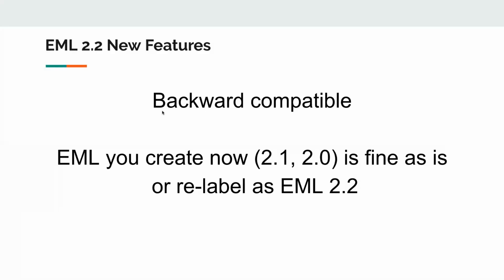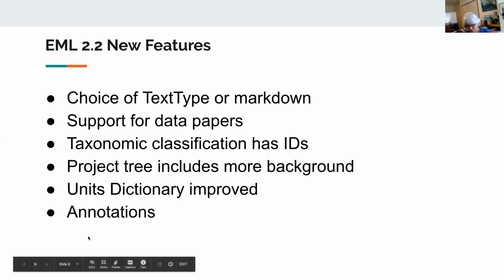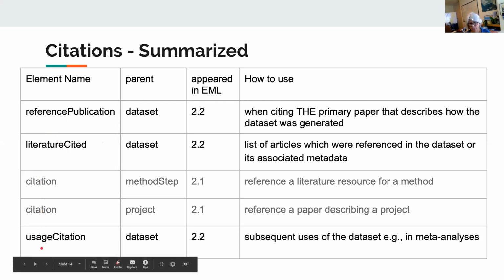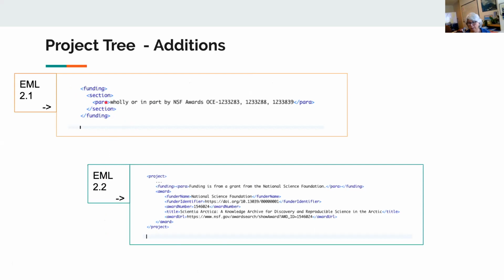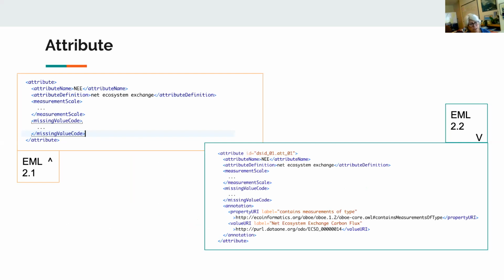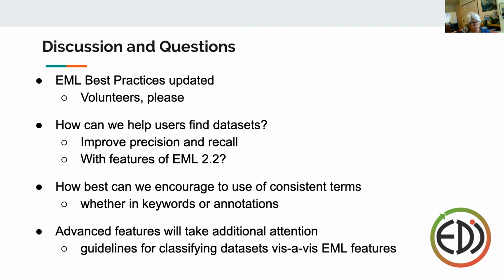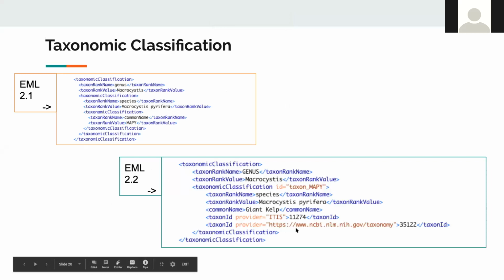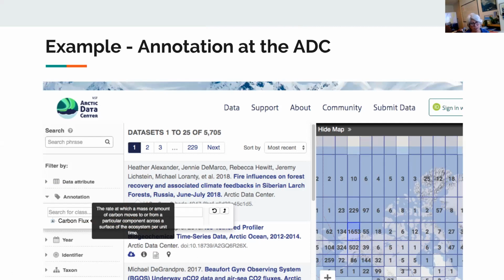Ecological Metadata Language EML 2.2: Overview of new features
Speaker: Margaret O’Brien (University of California Santa Barbara/ EDI)

The EML-development group has released EML 2.2. Thanks to all contributors for their work, discussion, feedback, and community stewardship. In this webinar, new features of EML 2.2 are presented. You can read the specification of EML 2.2 and download the distribution A summary of the changes is given in “What’s New in EML 2.2.0”